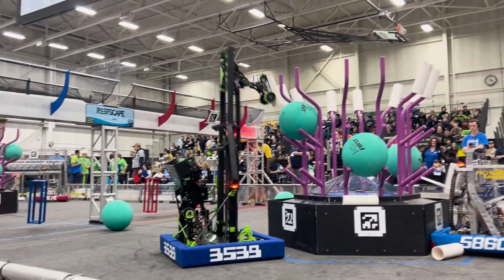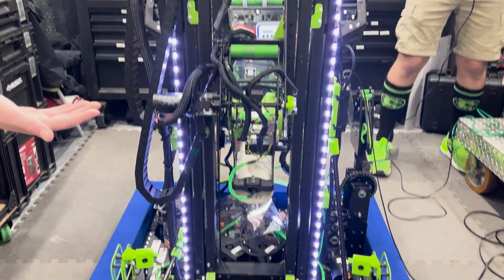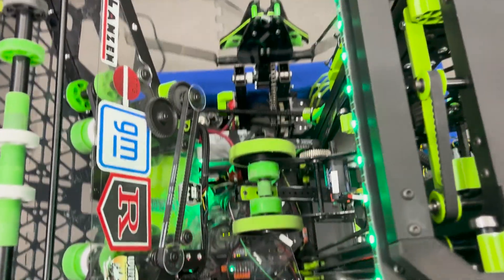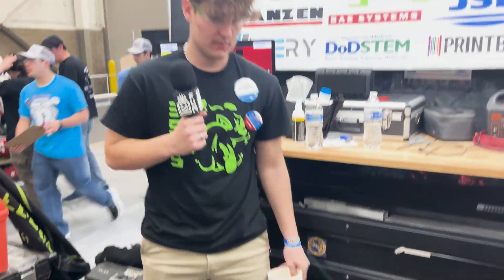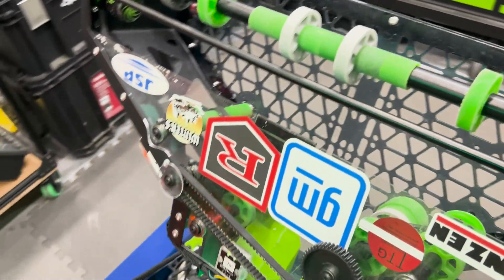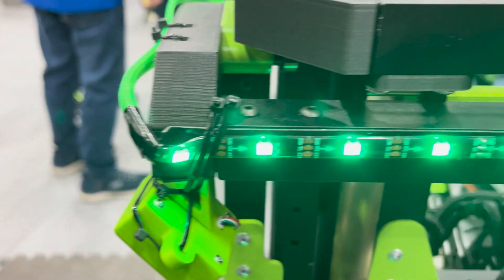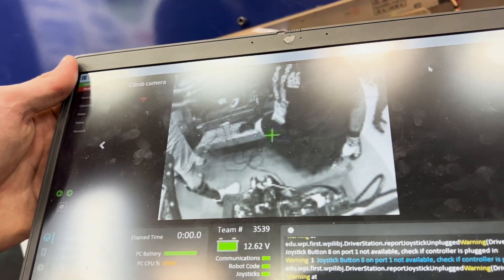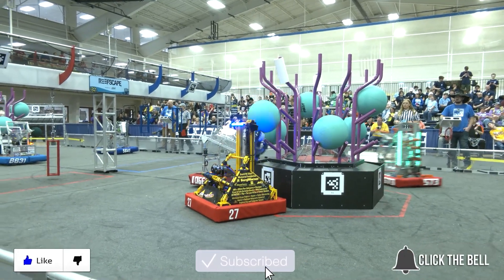3539 Byting Bulldogs | Behind the Bumpers | 2025 FRC REEFSCAPE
With a regional win in their doghouse already, 3539 Byting Bulldogs looks to add another trophy to their collection at Macomb. With a hybrid ground intake + ramp, an efficiently packaged end effector, continuous elevator, and bright lights, this team is all bite and no bark. Hear about this awesome machine right here on Behind the Bumpers.